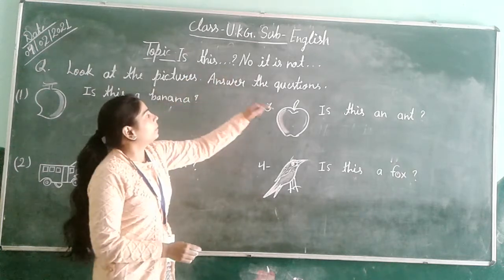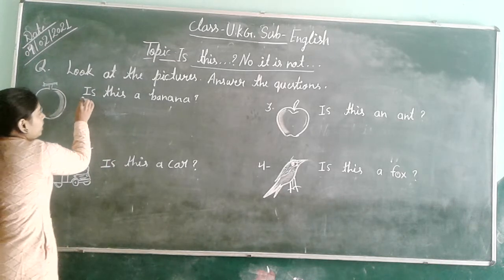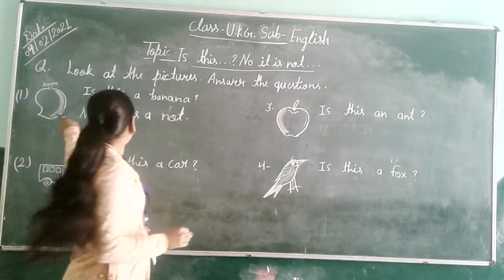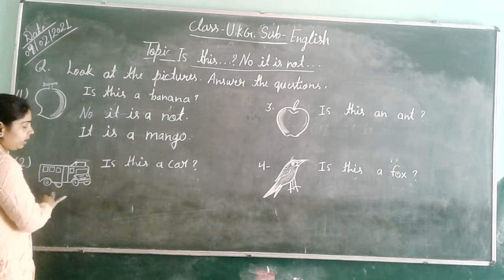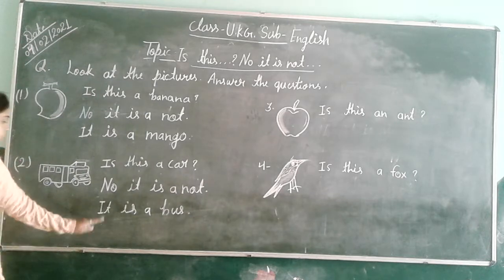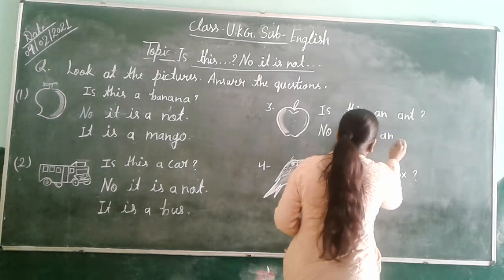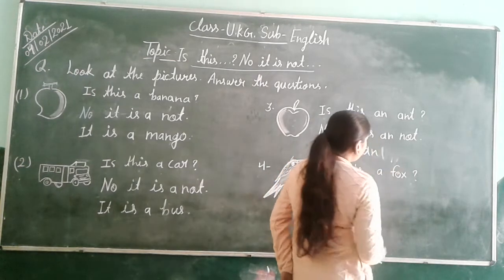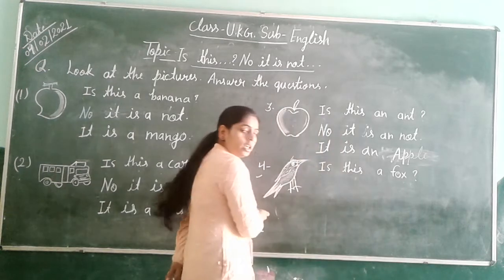Class ukg English Is this...? No it is not...